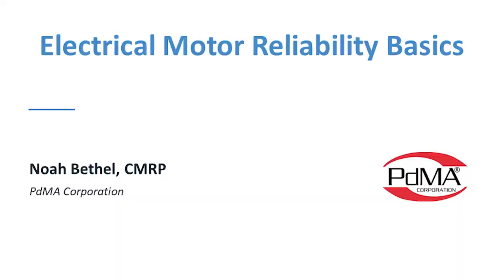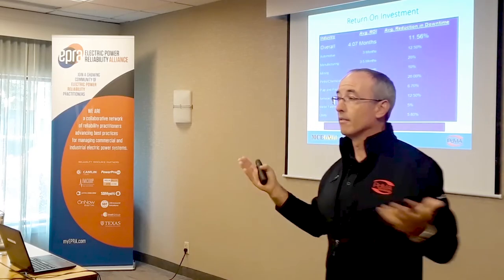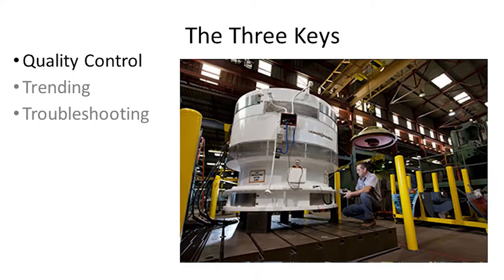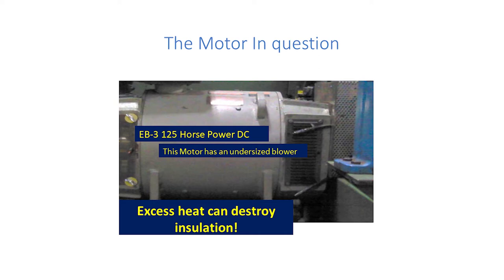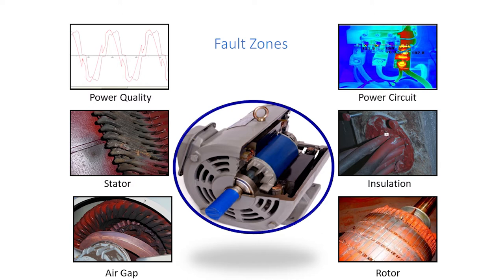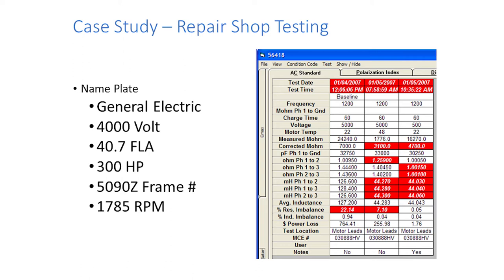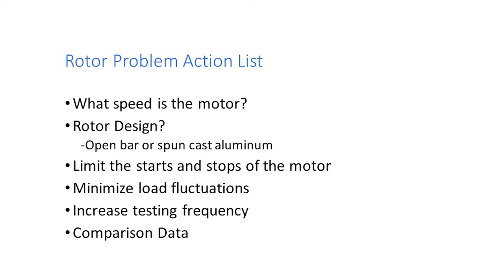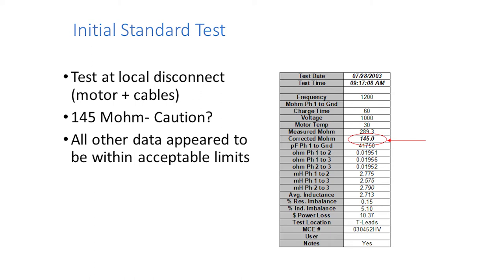Electrical Motor Reliability Basics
How can you make the electric motors at your plant more reliable? This presentation by Noah Bethel of PdMA covers the essentials of electrical motor reliability. Bethel explains the basic tenets of quality control, training, and troubleshooting, the four stress factors that shorten a motors life, the risk involved by not keeping spares in suitable conditions, and the benefits of trending.

This presentation was filmed in Chicago during November 2019 as part of the Electrical Reliability Roadshow, and is available in its entirety for members of the Electric Power Reliability Alliance.

This content is protected by copyright under U.S. Copyright laws and is the property of EPRA or the party credited as the provider of the content. You may not copy, reproduce, distribute, publish, display, perform, modify, create derivative works, transmit, or in any way exploit any such content, nor may you distribute any part of this content over any network, including a local area network, sell or offer it for sale, or use such content to construct any kind of database. Copying or storing this content is expressly prohibited without prior written permission from EPRA.